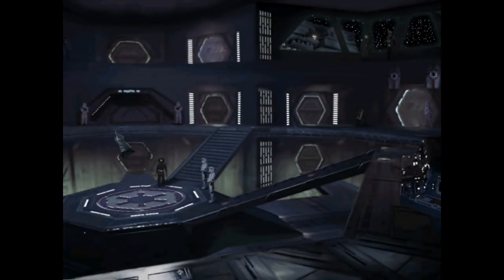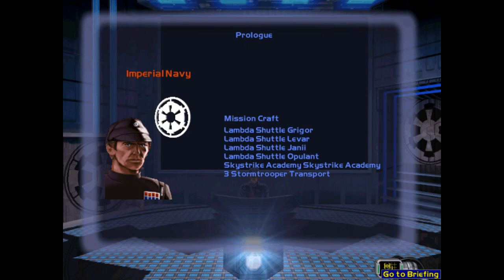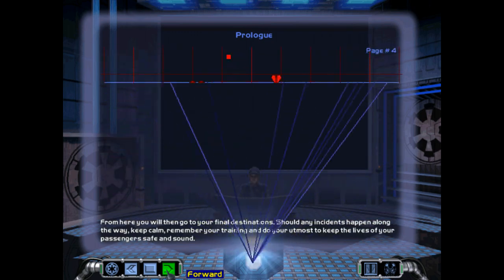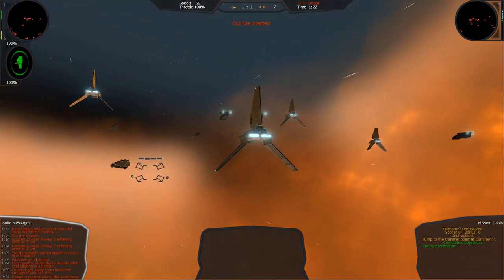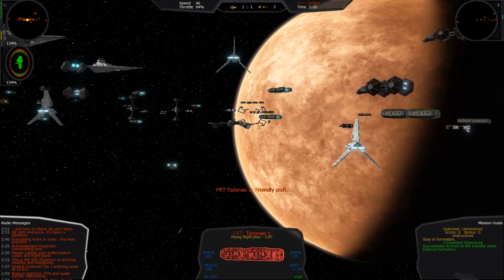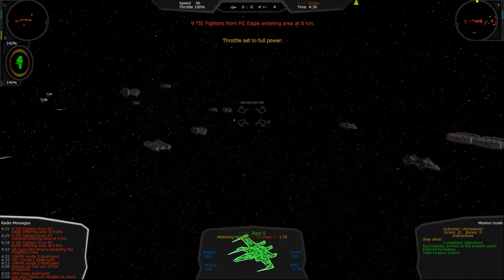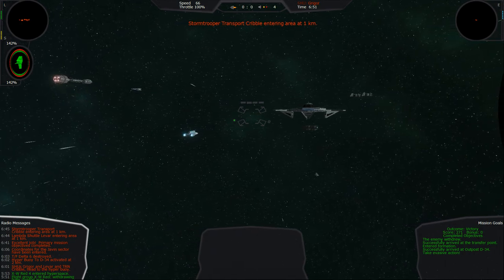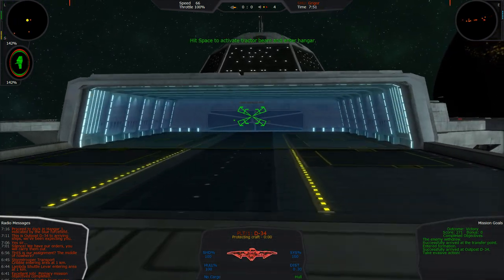Let's Play TFTC Reimagined + Dev Commentary #46 - B0M5 Prologue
Welcome to the 46th episode of a Let's Play series for the TFTC Reimagined campaign with developer commentary. Today we're looking at another brand new mission for Reimagined, this time going all the way back to the Training section. This will be included in the v1.3 patch.